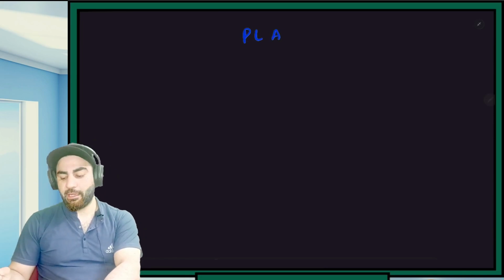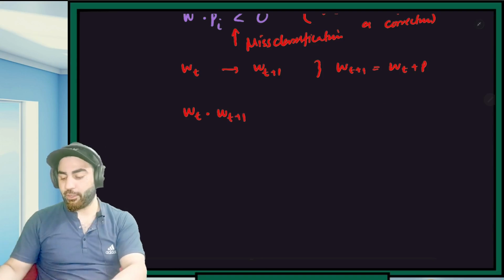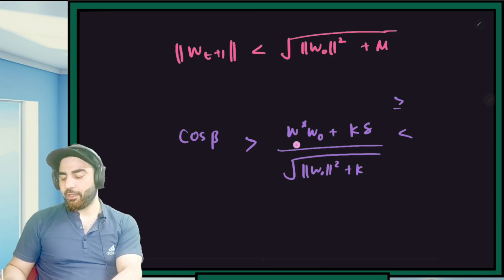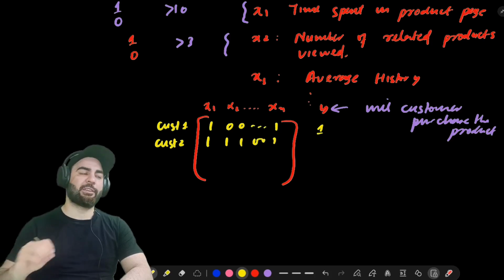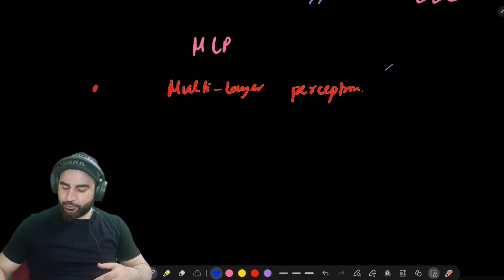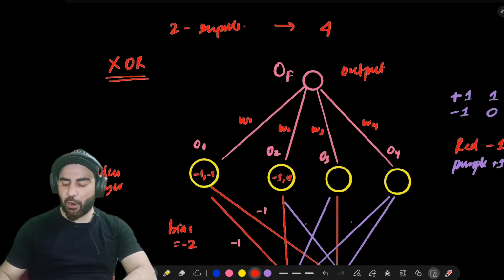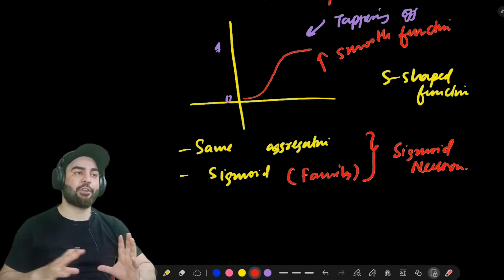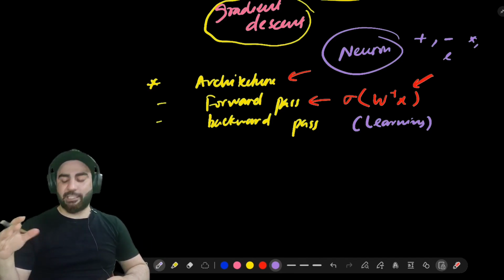5. Perceptron Learning Algorithm: Convergence, Limitations, and Evolution to Multi Layer Perceptron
Dive into the world of neural networks and explore the Perceptron Learning Algorithm, its convergence properties, and its limitations. Discover how these limitations led to the development of Multi-Layer Perceptrons (MLPs) and learn about the key differences between these two fundamental models in machine learning.